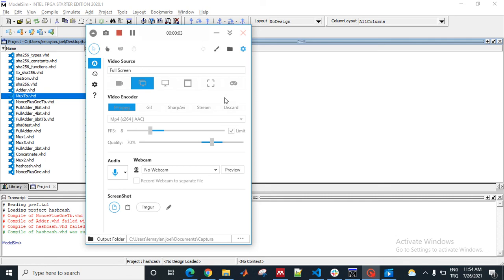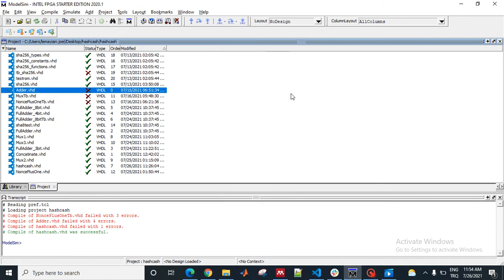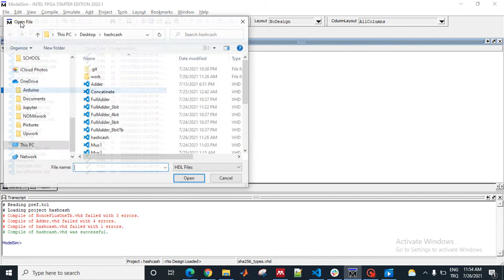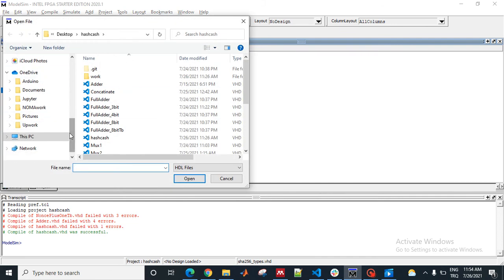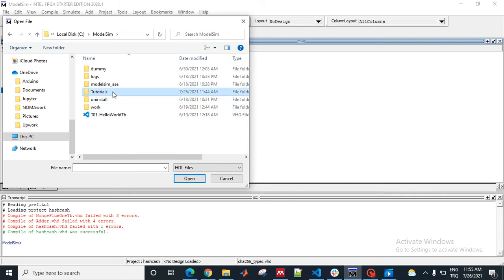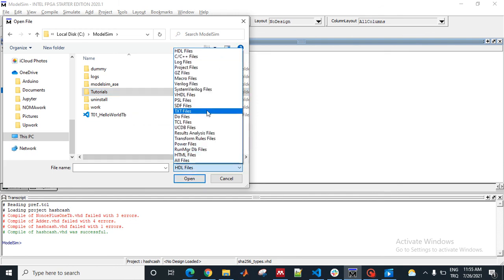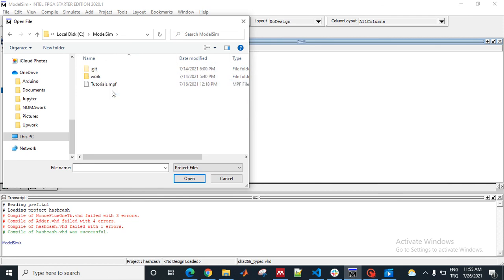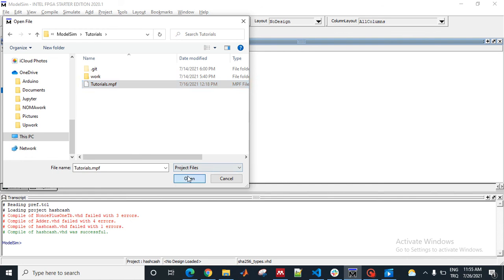How to Open an Existing Project MODELSIM